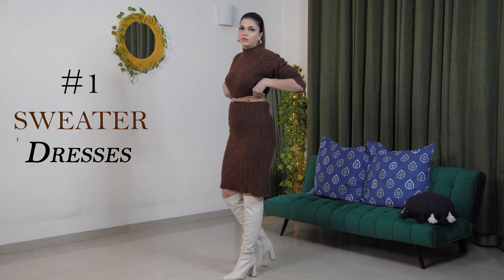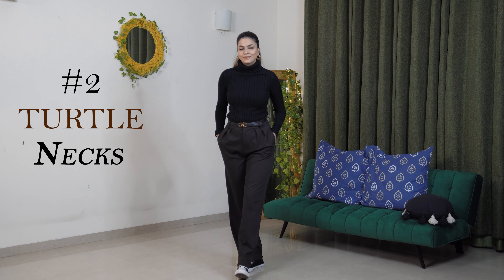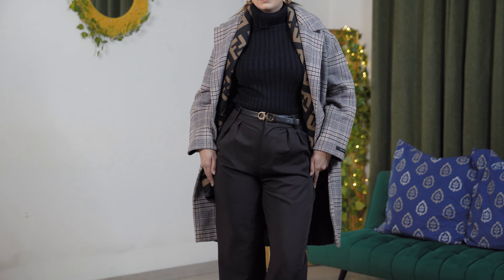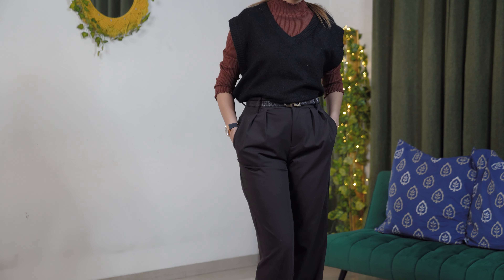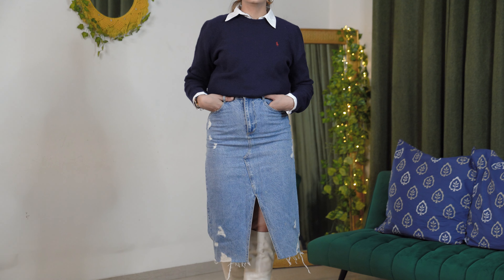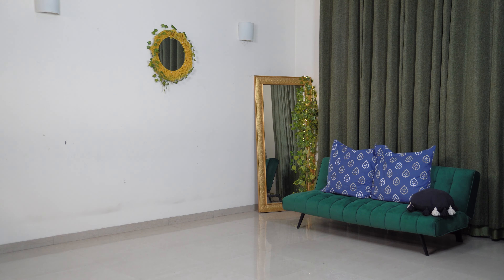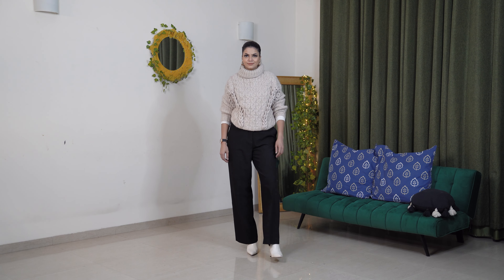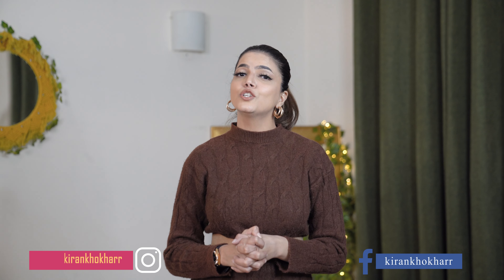Must Have Winter Sweaters To Elevate Your Winter Looks | Kiran Khokhar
Hello,

Winters can be complicating when it comes to styling but these favorite styles of sweaters can help you in elevating your looks.

Here are similar product links:
01:45 Brown Sweater Dress:

03:13 Turtle Necks

05:18 Vest Sweater

07:17 Crew Neck Sweater

09:00 Striped Sweaters

10:45 Chunky Knit Sweater
12:30 Outro

I do not promise that any product shown in my videos will suit your skin, body, or hair. They work for me, and I recommend that I do a patch test before application and make a conscious choice for yourself before buying them. All opinions are my own, and I would not recommend a brand/product I do not like.

Everything you see on this channel was created by me unless otherwise stated. Please do not use any photos or content without permission.